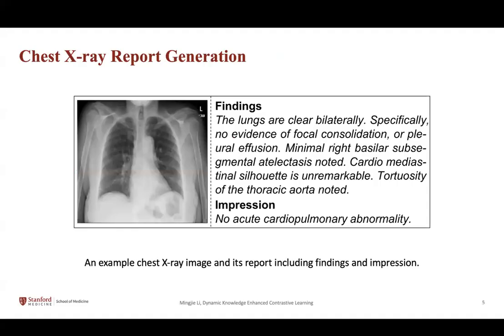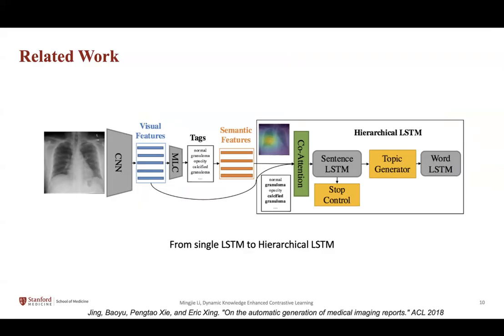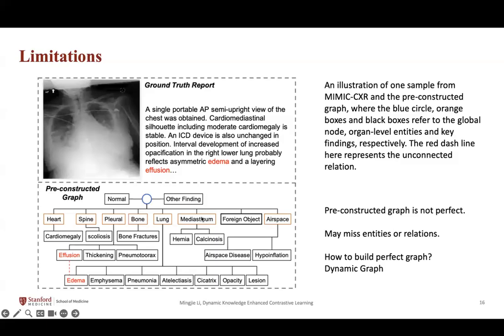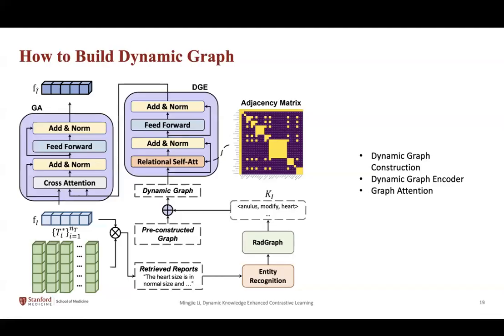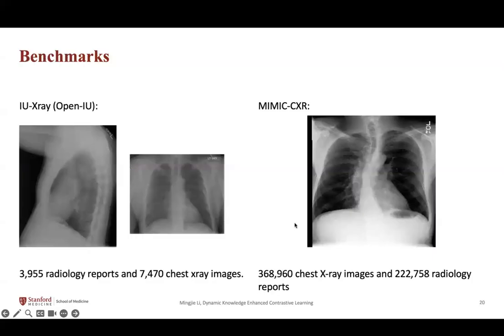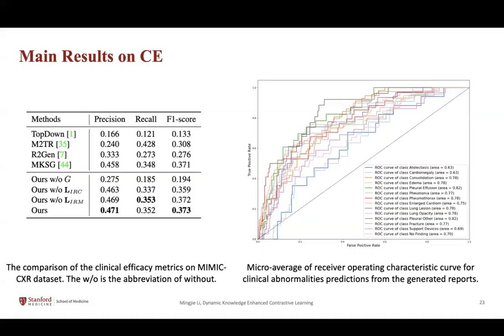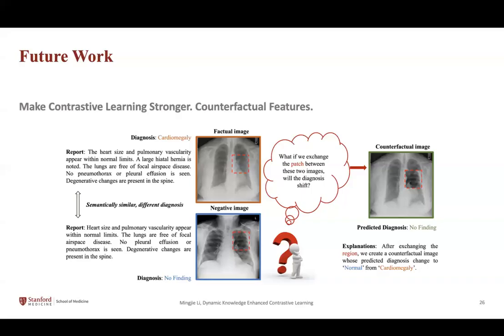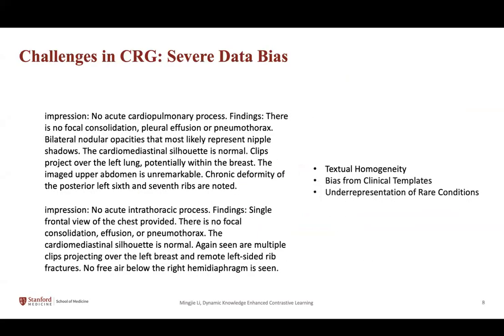MedAI #117: Dynamic Graph Enhanced CL for Chest X-ray Report Generation | Mingjie Li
Title: Dynamic Graph Enhanced Contrastive Learning for Chest X-ray Report Generation

Speaker: Mingjie Li

Abstract:
In the realm of medical imaging, automatic radiology reporting has emerged as a crucial tool to alleviate the heavy workloads faced by radiologists and enhance the interpretation of diagnoses. Traditional approaches have augmented data-driven neural networks with static medical knowledge graphs to tackle the inherent visual and textual biases in this task. However, these fixed graphs, constructed from general knowledge, often fail to capture the most relevant and specific clinical knowledge, limiting their effectiveness. In this talk, Dr. Li will introduce his innovative approach to dynamic graph enhanced contrastive learning for chest X-ray report generation, termed Dynamic Contrastive Learning (DCL). This method constructs an initial knowledge graph from general medical knowledge and dynamically updates it by incorporating specific knowledge extracted from retrieved reports during the training process. This adaptive graph structure allows each image feature to be integrated with an updated and contextually relevant graph, enhancing the quality of the generated reports. Key components of this approach include the introduction of Image-Report Contrastive and Image-Report Matching losses, which improve the representation of visual features and textual information. He will present the results of the proposed method evaluated on the IU-Xray and MIMIC-CXR datasets, demonstrating its superior performance compared to existing state-of-the-art models. This advancement holds significant promise for improving the accuracy and efficiency of automatic radiology reporting, ultimately contributing to better clinical outcomes.

Speaker Bio:
Dr. Mingjie is a postdoctoral researcher in the Department of Radiation Oncology at Stanford University, working under the mentorship of Professor Lei Xing. Dr. Mingjie earned their Ph.D. in Computer Science from the University of Technology Sydney. His research focuses on medical multi-modal tasks, with a particular interest in medical report generation and medical multi-modal representation learning. Dr. Mingjie has publications in top-tier venues such as T-PAMI, CVPR, NeurIPS, and TIP. In addition to his research, Dr. Mingjie serves as a reviewer for several prestigious conferences and journals, including CVPR, NeurIPS, ACM MM, ACL, TMI, and TCSVT. His work aims to advance the integration of artificial intelligence in medical imaging and improve clinical outcomes through innovative methodologies.